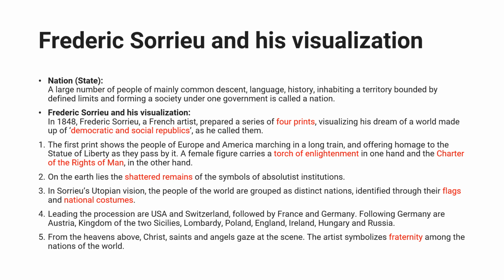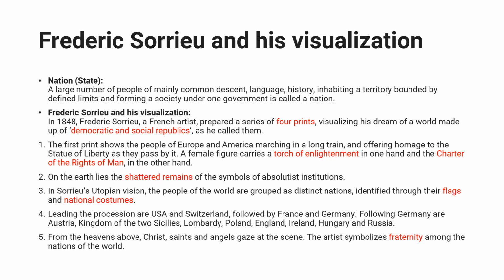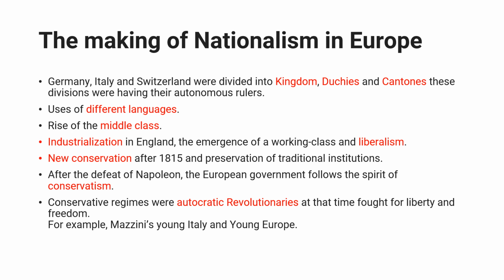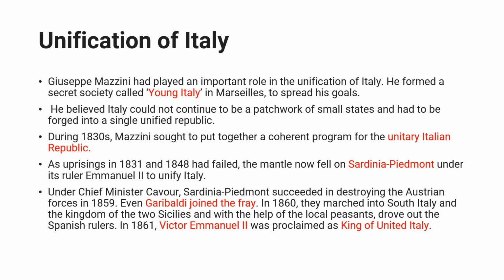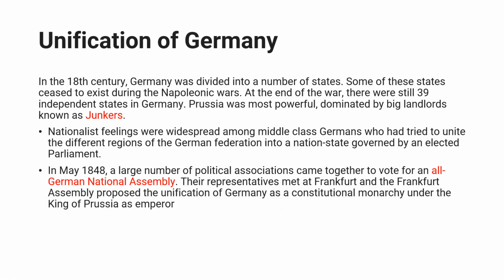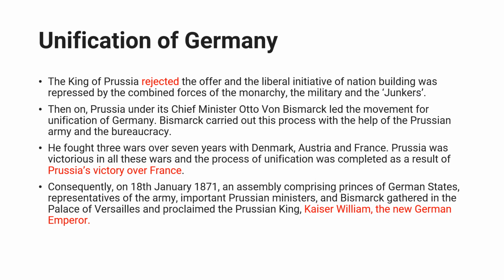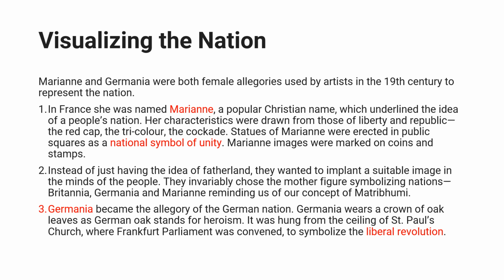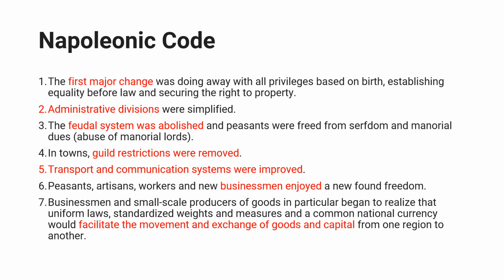NCERT CBSE Class 10 History Chapter 1 | Quick Revision | The Rise of Nationalism in Europe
Prepare for your CBSE Class 10 History exams with this quick revision video on Chapter 1: The Rise of Nationalism in Europe. Covering key concepts and important points, this comprehensive guide will help you understand the rise of nationalism across Europe, significant events, and influential figures. Perfect for last-minute revision, this video follows the NCERT syllabus and provides clear explanations to ensure you ace your exams.